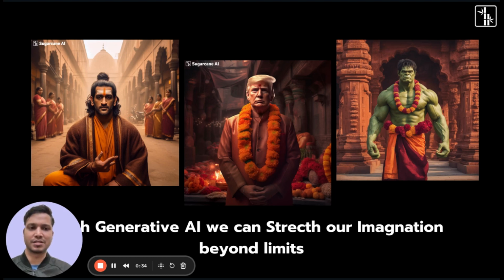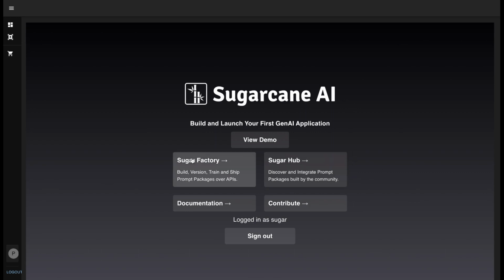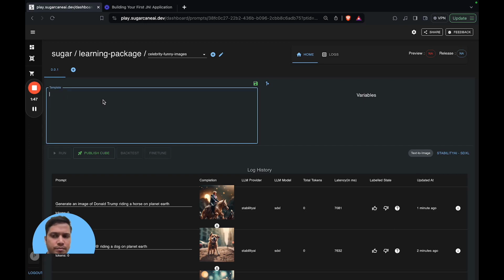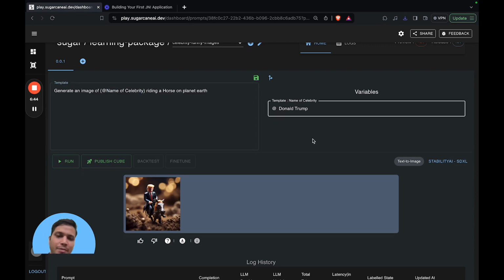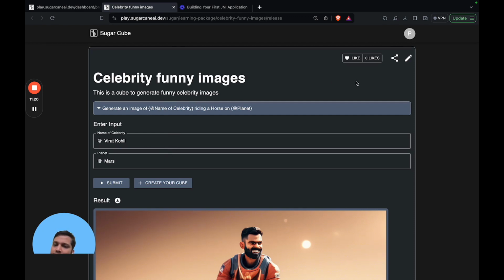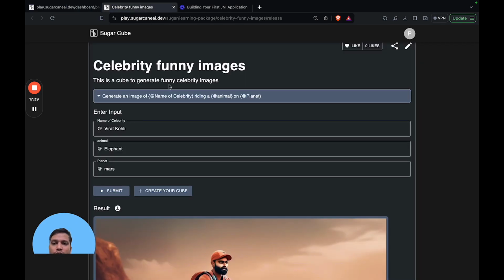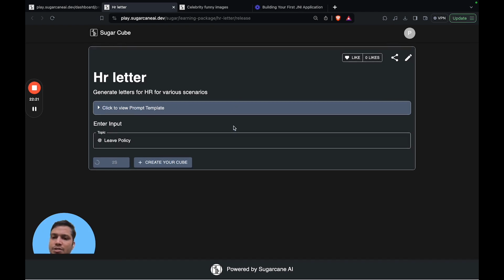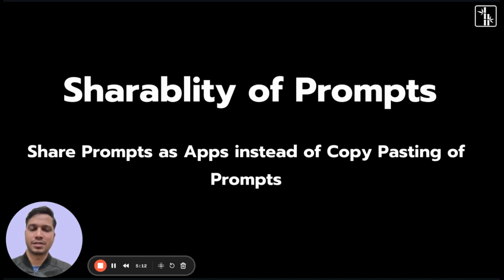Sugarcane AI: How to Build your Gen AI Application without Coding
Visit Sugarcane AI's University Page to complete the Registration

In this video, I, Ravinder, co-founder of Sugarcane AI, will introduce you to our open source and no-code Gen AI application builder. By the end of this demo, you'll be able to build and launch your first Gen AI application without any coding. We'll explore the power of generative AI, visualize famous celebrities visiting Ayodhya temple, and discuss how to generate such fascinating images for various use cases. I'll also explain the challenges of using multiple LLMs and the lack of tooling available. Finally, I'll showcase our NoCode UI Builder, which allows you to create a sugar cube application in just 5 minutes, bundling prompts, LLMs, and other APIs as a single API. Join me on this journey to build your first generative AI application 20 times faster!